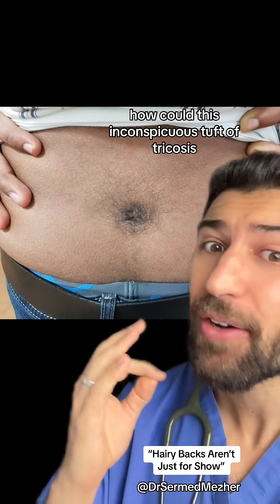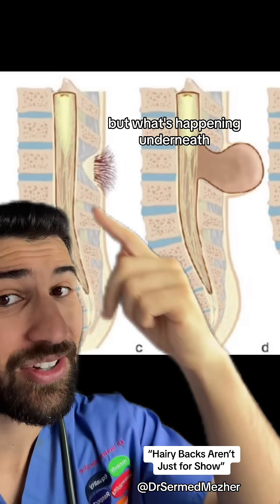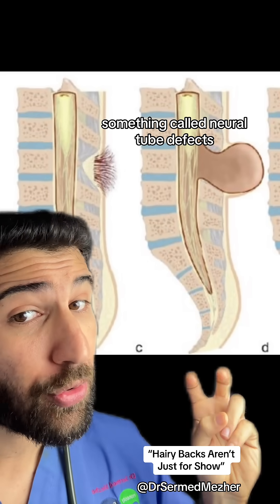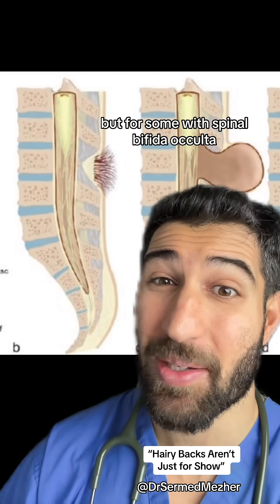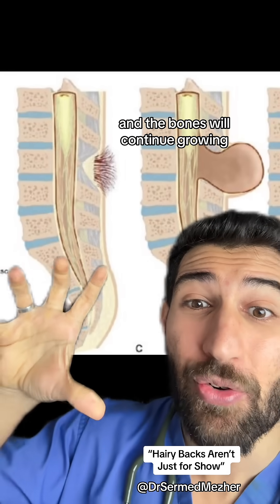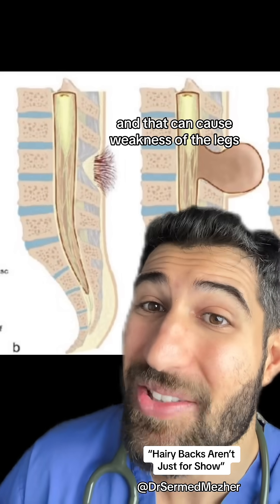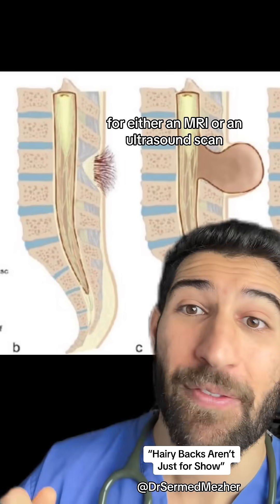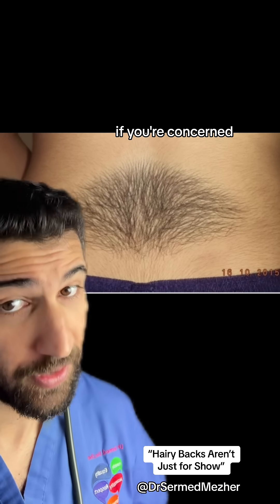“Hairy Backs Aren’t Just for Show”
A small patch of hair on the lower back can sometimes be a subtle sign of spina bifida occulta, a mild form of spina bifida where the spinal vertebrae don’t fully close but don’t expose the spinal cord. In most people, spina bifida occulta causes no symptoms and is often only discovered incidentally on an X-ray or MRI. However, in some cases, this spinal irregularity can lead to tethered cord syndrome, where the spinal cord is abnormally attached within the spine, restricting its movement as the body grows.

If tethered cord syndrome develops, it can result in symptoms like lower back pain, leg weakness, or bladder control issues. These symptoms are caused by the spinal cord being stretched or stressed over time, leading to potential neurological issues. Though the presence of a hair patch alone doesn’t confirm spina bifida occulta, it can serve as an indicator to consult a healthcare provider, especially if other symptoms appear.